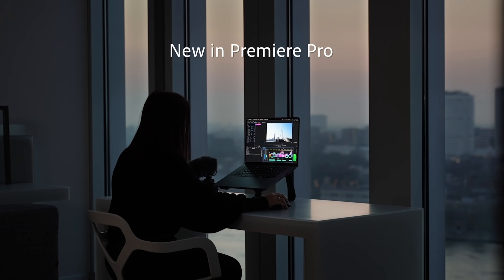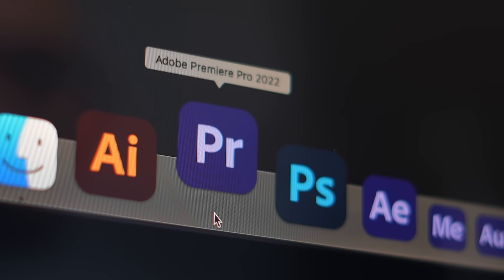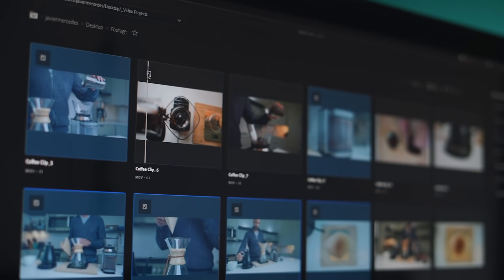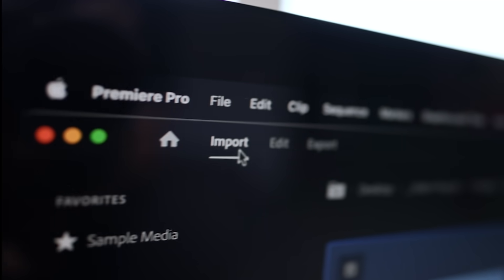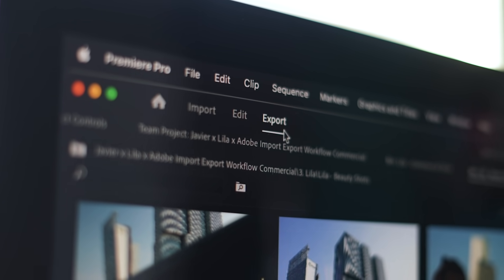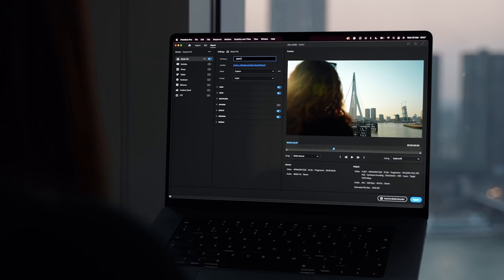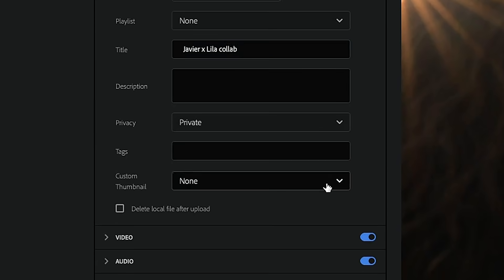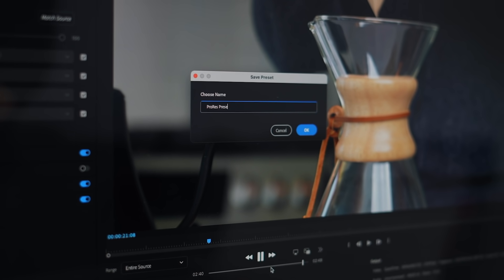Introducing New Import, Export, and Header Bar in Premiere | Adobe Video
It’s never been easier (or faster) to get started with new project in Premiere Pro. Lila and Javier introduce the new, media-first import workflow that makes it easy to find, review, and assemble media for your videos. The new header bar gives you centralized navigation in Premiere Pro so you can switch between tasks easily. Export without guesswork with a streamlined new design and even upload your videos to popular platforms like YouTube, Facebook, and Twitter – right from Premiere Pro. Try the new Import, Export, and header bar in the latest release of Premiere Pro.